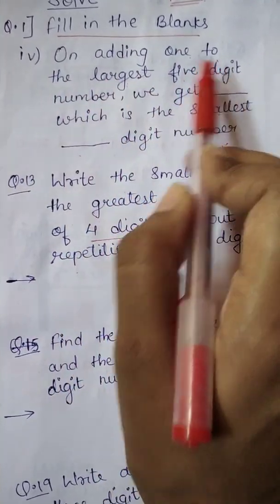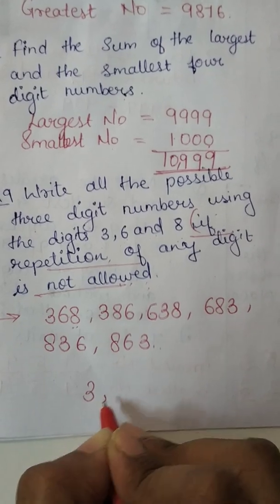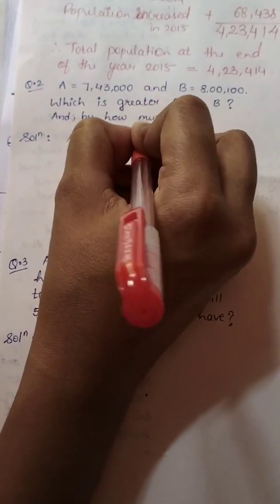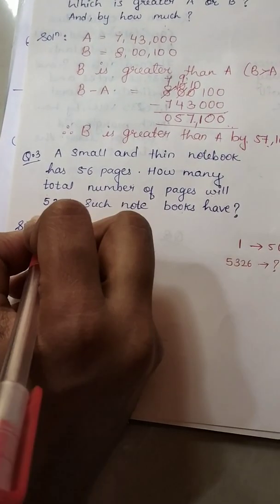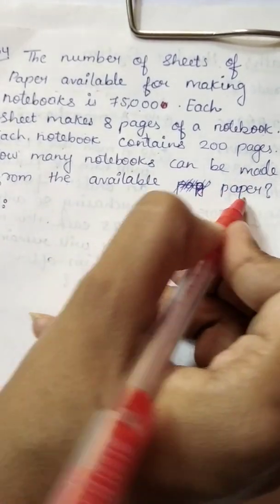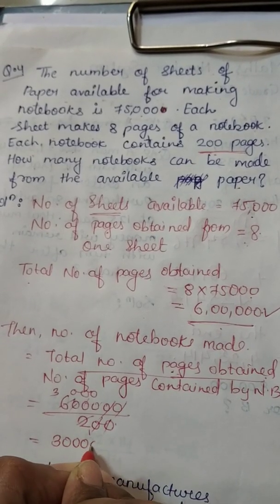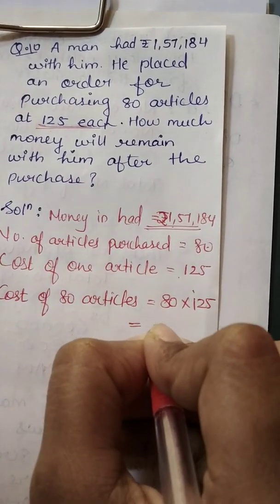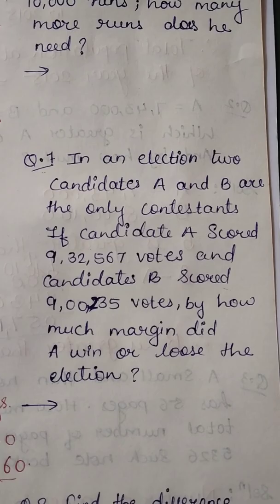CSE Grade VI - Subject- Math, Topic- Number System. By- Vandana Ma'am (Part-4).